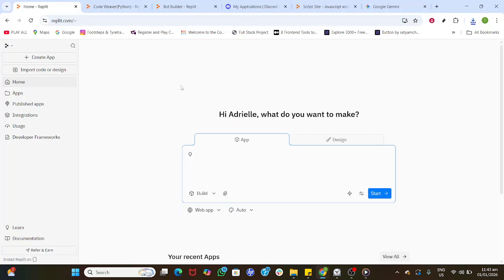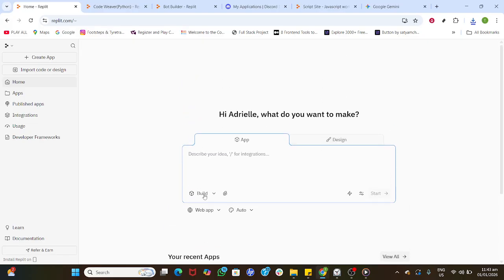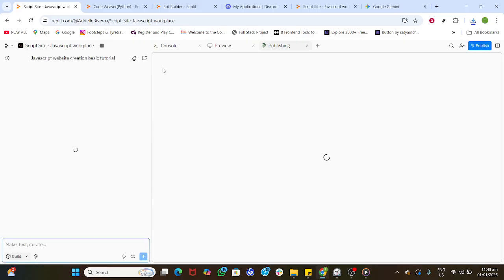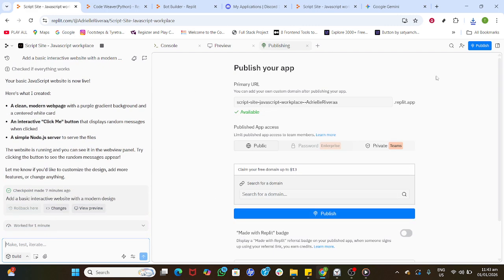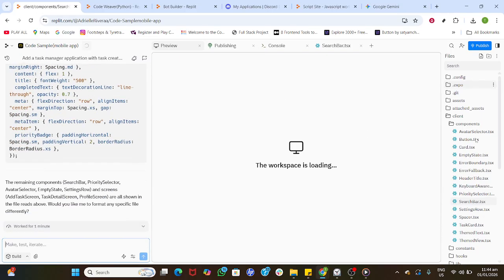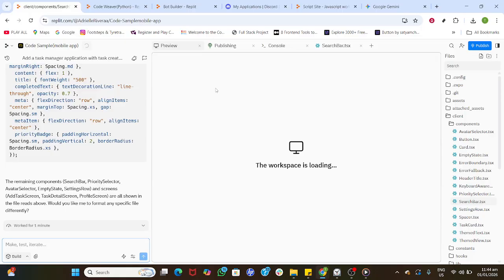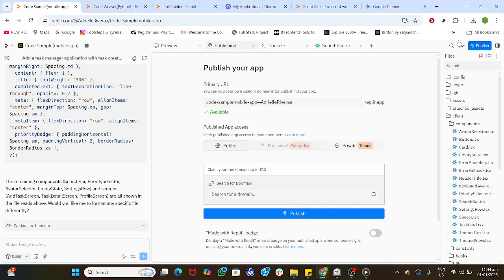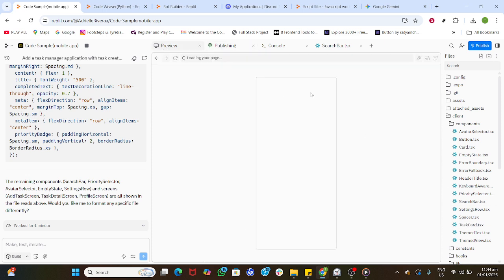How To Use Previews On Replit (Tested)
In this video, we discuss how to visualize your code changes instantly using the replit web preview. We explain how to view localhost applications and use frontend testing tools to debug html css in real-time.

00:00 Intro
00:15 Start on the Replit Homepage
00:25 Choose Your Mobile App Project
00:38 Open the Preview
01:06 Confirm Preview Tasks
01:14 Switch to Mobile Preview Options
01:24 Preview on Device and Generate QR Code
01:47 Scan QR Code with Expo Go
02:14 Publish Your Work